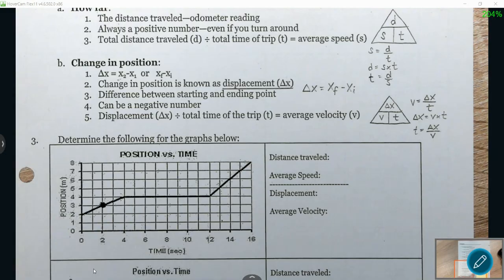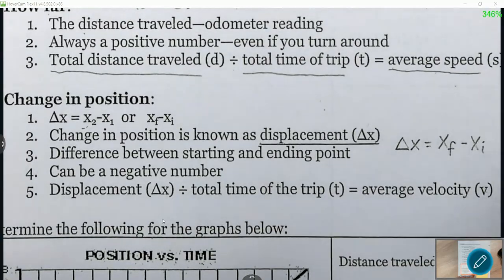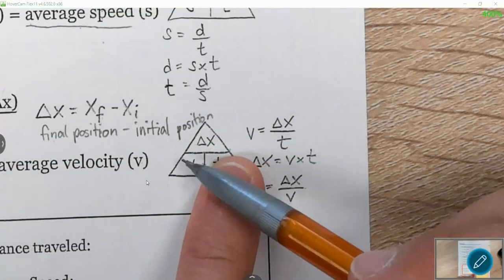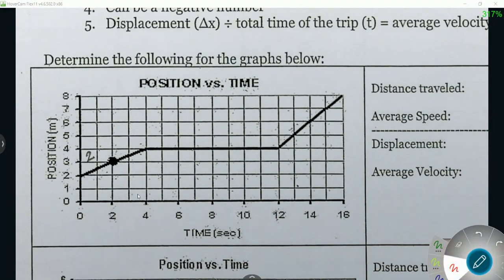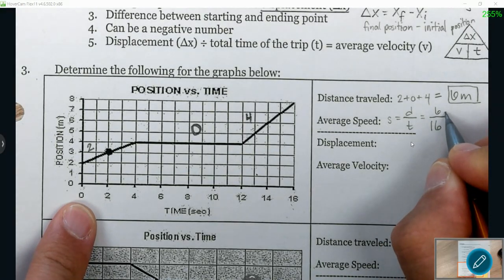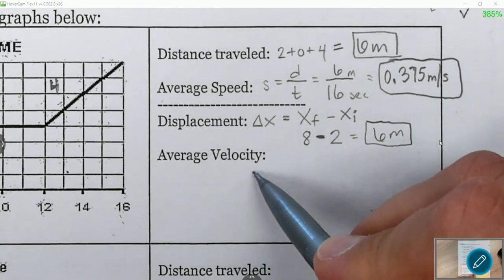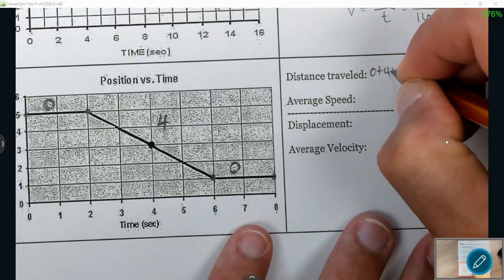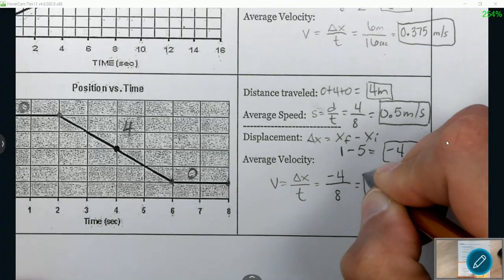Distance vs Displacement